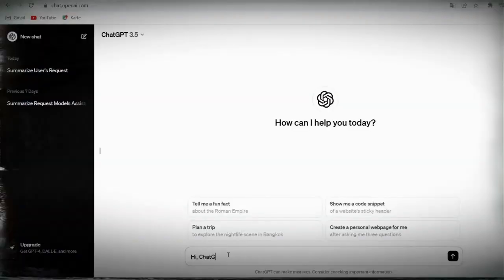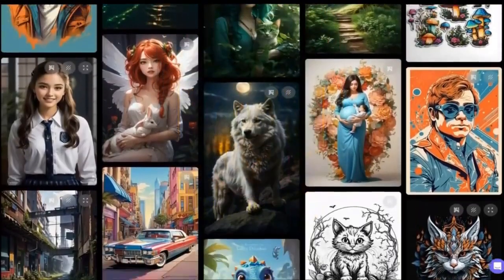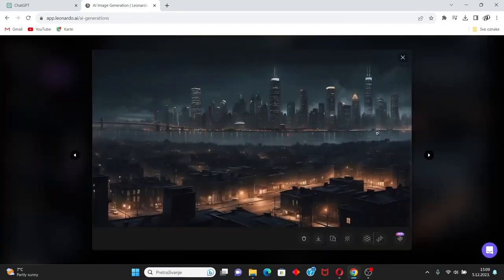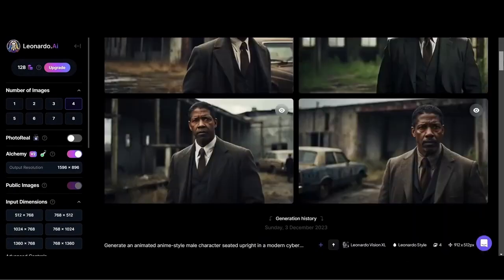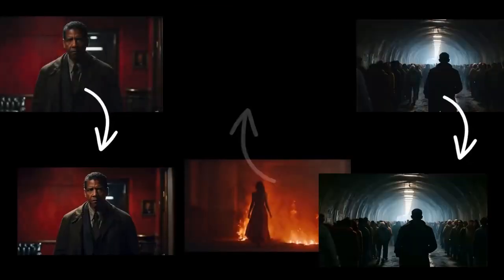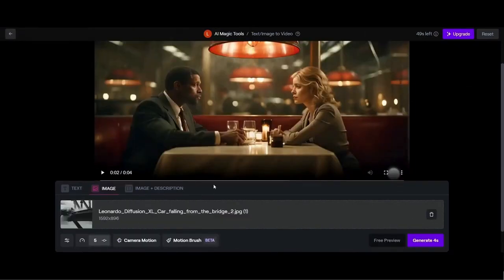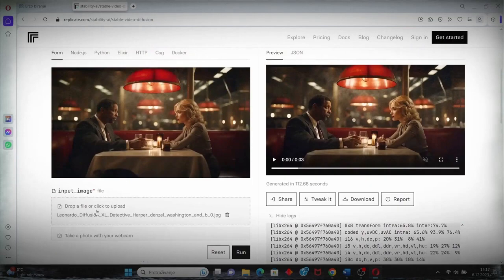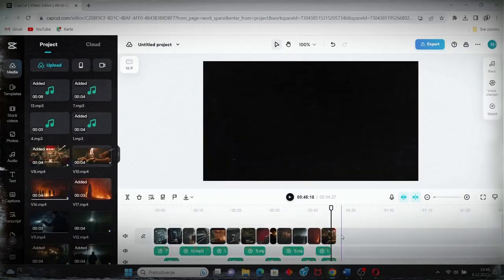How to Make VIRAL Movie Trailer with AI and Make Money (Make Money Online)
Make A Viral movie Trailer with AI Filmmaking with AI. Do you want learn about AI filmmaking then this video is for you. In this video I explain how you can create a full film trailer with the help of AI. Let's Watch Make A Viral movie Trailer with AI Filmmaking with AI.

🔗 Tools used in this AI Film Making Video:
GravityWrite
Leonardo AI
Fliki AI
Lalamu Studio.

First of all, we need a story. If you already have one in mind that's great but if you don't worry there's this fantastic tool called Gravity Write that can help us write any content we need. To start creating content just go to gravity Write dot com and then click on “Start Writing for free.” You have to create an account. I will create an account with Google account. This is the gravity writer dashboard. Here you can create content for various platforms. It’s a real gold digger for content creators. As we want to create a film, I will select Film Making Tools. There are three options. If you want to create a long video, then select “AI Film Script Writer.” For tutorial purposes, I will make a short video. So, I am selecting “Movie Trailer Script.” Now you have to Enter some information about your film content. First, select the genre, For example, I am selecting “Action.” Next the duration. After that, enter a storyline. It’s optional. But I will suggest giving a storyline, then It will create a better output. After all is set, Click on “Create Content.”  And here it is. Our video script is ready. Now We will create a video with this script. But Video creation with AI is not so easy. It needs deep prompting knowledge. Don’t worry Gravity Write will help us generate prompts.

For Generate Prompt, select “AI Image Generation Prompt” from Film Making Tools.  Enter the video genre,  Then the Film Style. Now Copy the VIdeo Script and paste it here. After all is set, Click on “Create Content.” You can notice that it has generated detailed image prompts for us. Let’s generate Images from these prompts. Basically, this prompt is for image generation with Midjourney. You can use Leonardo AI also.
After coming to Leonardo Dashboard, select AI image generation. After that, select a fientune model. You can select photoreal from here. After selecting the finetune model, insert the first prompt provided by GravityWrite. Copy only the prompt. After that, paste it into the Leonardo prompt box and hit the generate button. And here is our result. Now select one image from here and then click on the Motion icon from here. Select the motion value and then hit the generate button. It will take some time to turn your image into a video. And here it is. You can see the result. Download the video as MP4. In this way generate images and then video with every prompt.

After generating video clips with Leonardo AI, generate voiceover with Fliki AI to make the viral move trailer with AI. Then create lip sync with lalamu studio. After that, insert the all the movie clips in the Fliki. After that add background music and our ai movie trailer is ready.

Come to the common scene and then click on choose file from here. Now search for Action  Trailer music here. You will find a vast number of music clips. Listen to some of them and then select the perfect one. Now Let’s watch a preview. That’s perfect. Click on the download button from here to download the video on your device.

make money online freecash review tech jalil hub,

7 worldwide free ways to make money online,
earn $700 everyday from google translate (make money online),